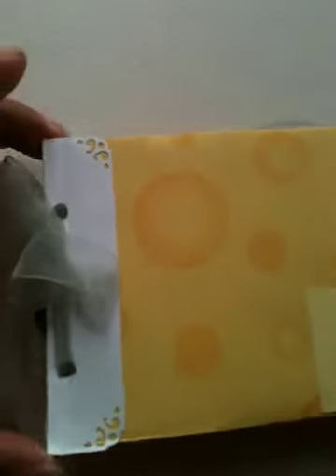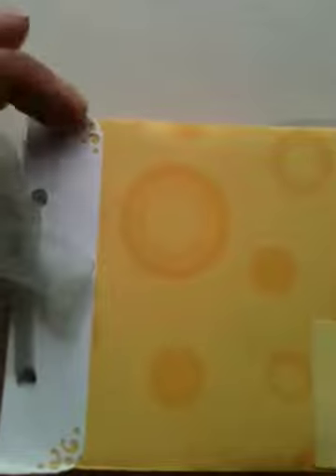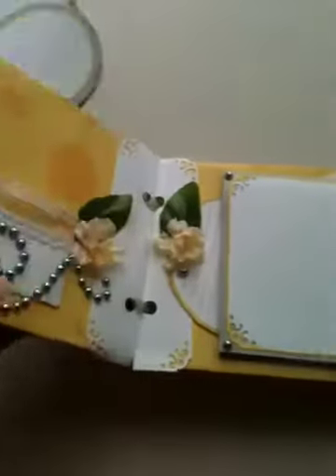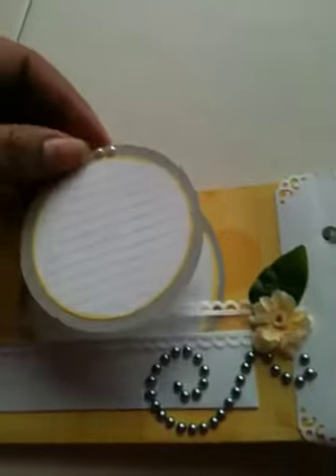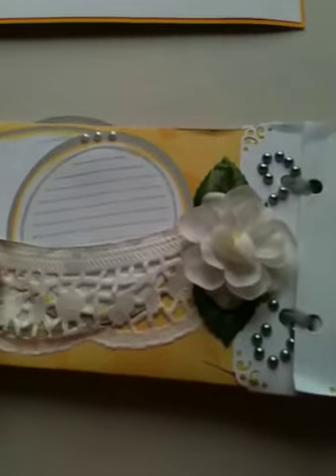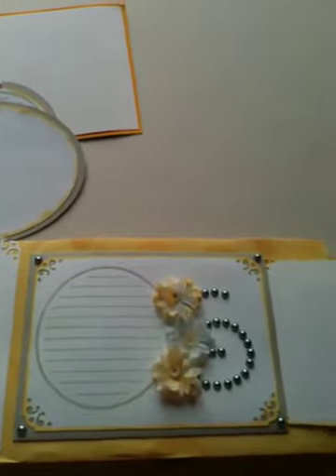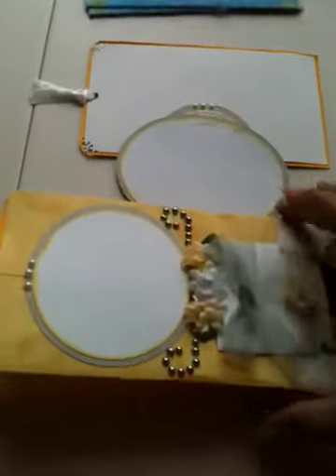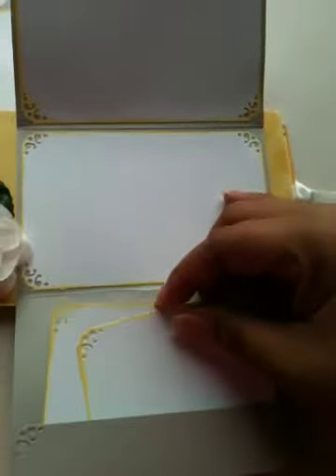Yellow and Gray Pocket Envelope Mini Album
This is a Pocket Envelope Mini Album made from leftover note cards from a craft show.